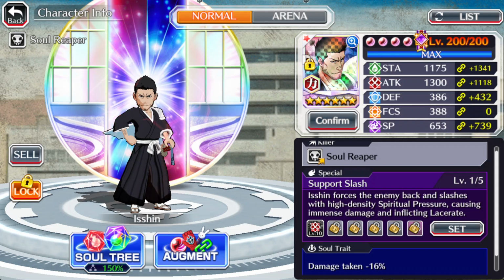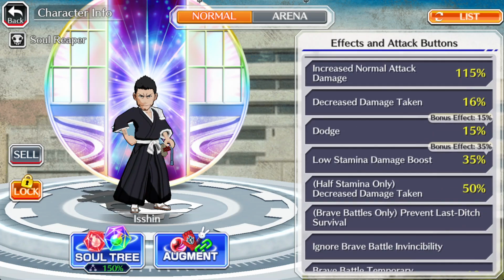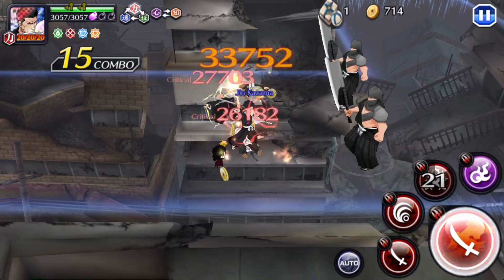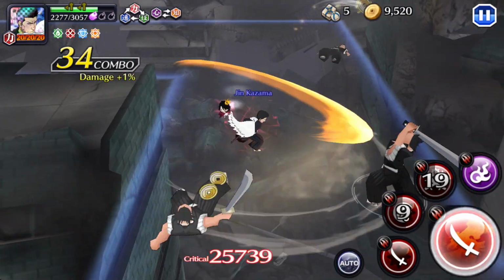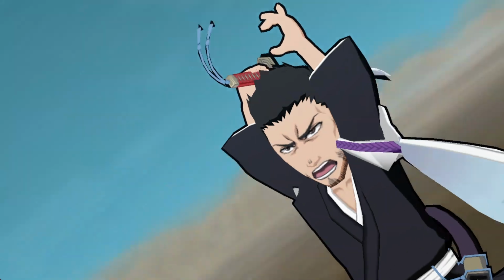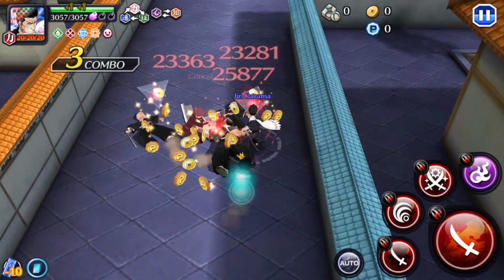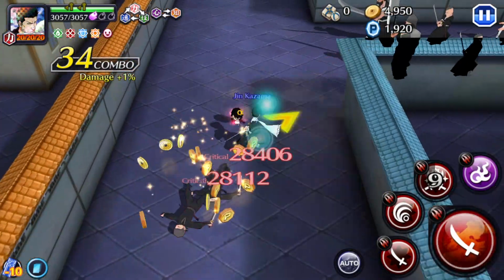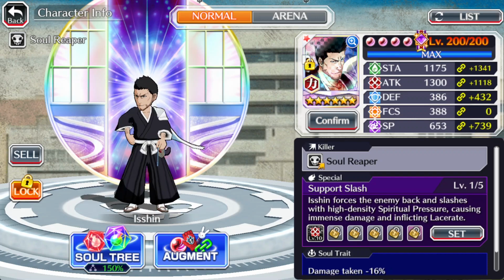Showcasing THE NEW PVP Meta Isshin at 1/5 | Bleach Brave Souls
If you like my video and want to see more BBS Content
then follow my Chanel and leave a like :)

Timeline:
00:00 - Intro
00:33 - Build/Skills/Accessories overview
03:11 - PVE Isshin Gameplay
07:59 - Soul Bomb Special Move Animation
08:15 - Conclusion & Outro